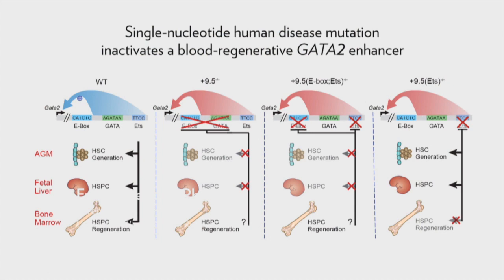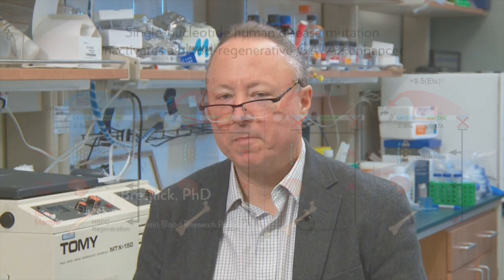Secondary insult reveals etiology of GATA2 enhancer mutation-associated blood disorder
The transcription factor GATA2 is a critical regulator of hematopoietic stem and progenitor cell (HSPC) development and function, and mutations in the enhancer region of GATA2 are linked to blood disorders. In this episode, Emery Bresnick and colleagues develop and characterize a mouse model that harbors a human disease-associated GATA2 enhancer mutation. In this model, hematopoietic development and function were normal unless the animals were exposed to a secondary stress that necessitated blood cell regeneration. The results of this study provide important insight into GATA2-dependent pathogenesis.